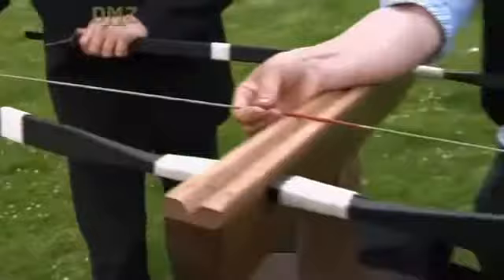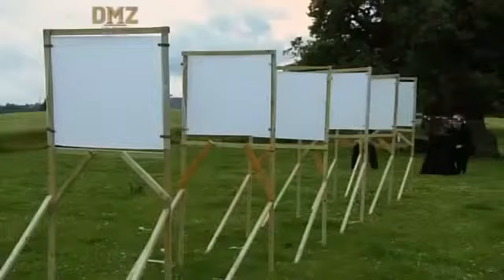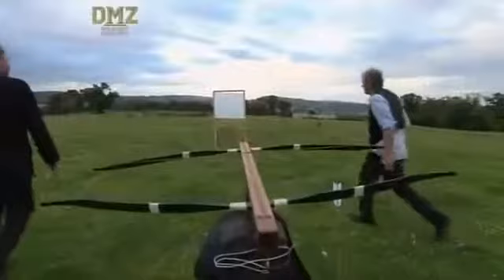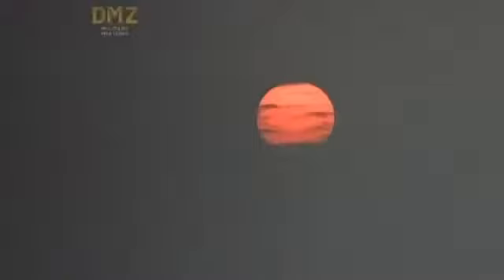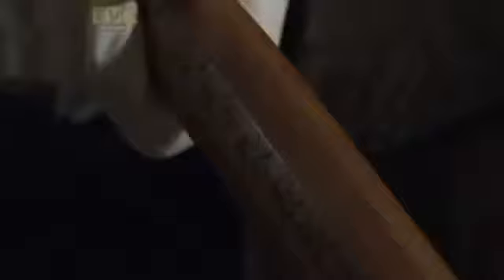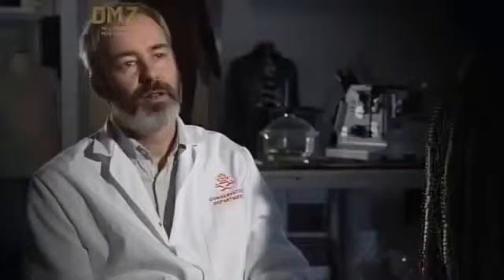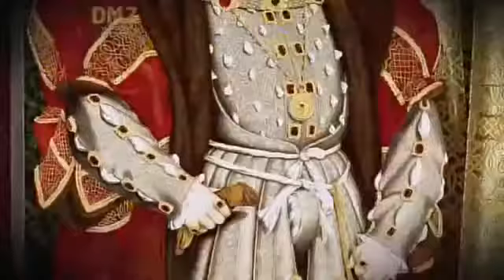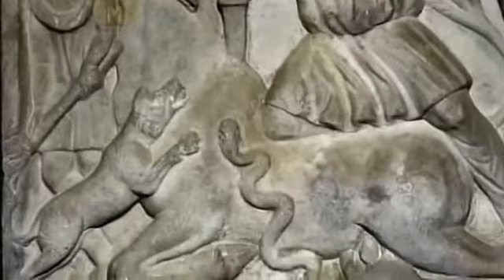Ancient Special Forces Ancient Discoveries documentary in english part 2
The show reviews ancient Roman navy SEAL techniques of capturing enemy ships from underwater and replicates the feat. The tactics of ancient Roman war dog units are explored including a historically savage breed of dog, the Mastiff.